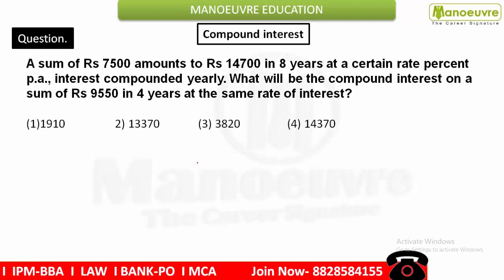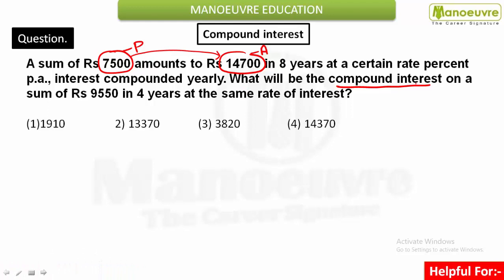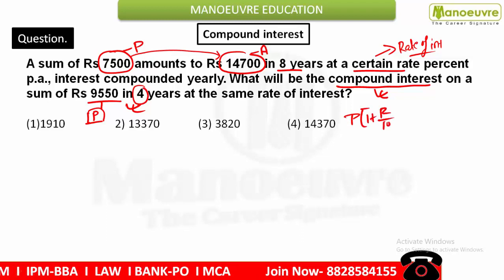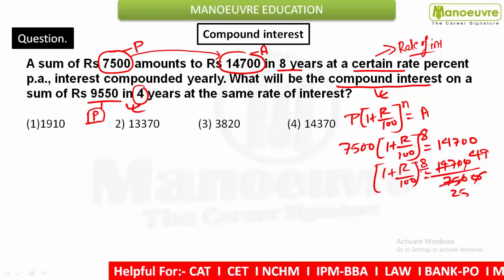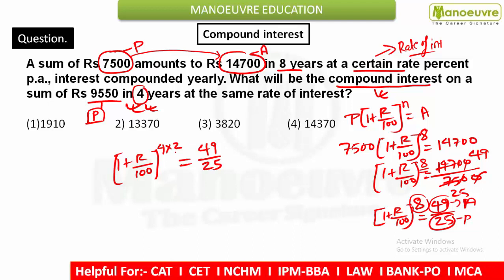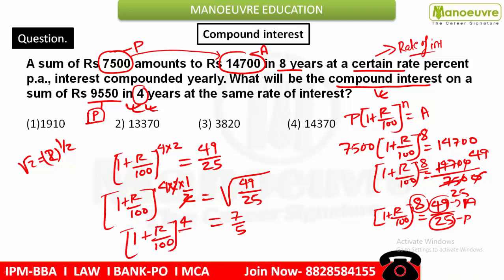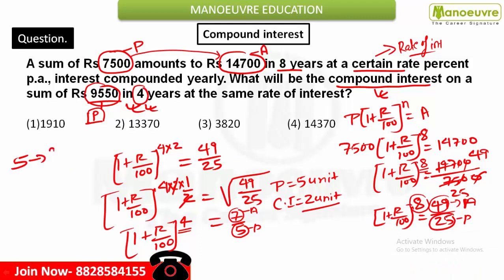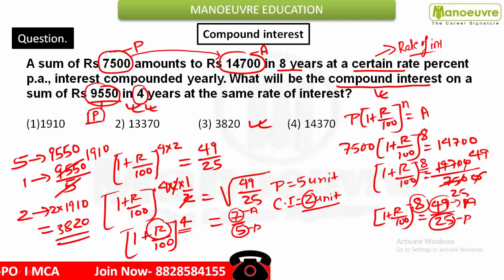Quant ka Josh - eK sawal Roz - Day 15 - Arithmetic : Simple and Compound Interest| Shortcut | Tricks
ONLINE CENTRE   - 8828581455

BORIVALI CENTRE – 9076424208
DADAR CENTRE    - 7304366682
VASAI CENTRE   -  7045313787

ABOUT MANOEUVRE –
MANOEUVRE EDUCATION is known as “HUB FOR ENTRANCE AND COMPETITIVE EXAM”
The institute is known for its quality teaching methodology.
All the faculty at Manoeuvre are those who have already CRACK the exam and some are toppers.
We involve in the preparation of many entrances and competitive exam such as :
1) MBA ENTRANCE
CAT | MBACET | CMAT | NMAT |SNAP | XAT |TISS | IIFT | OTHERS

3) GOVERNMENT EXAM
4) HOTEL MANAGEMENT
NCHMCT – JEE  I  MHCET HM
5) BBA ENTRANCE
NPAT | IPMAT | SET | DU-JAT | IPU-CET | ST. XAVIER | OTHERS
6) ALL MHCET EXAM
MCA CET | LAWCET | MBACET | HM CET| B.E.D. CET etc.